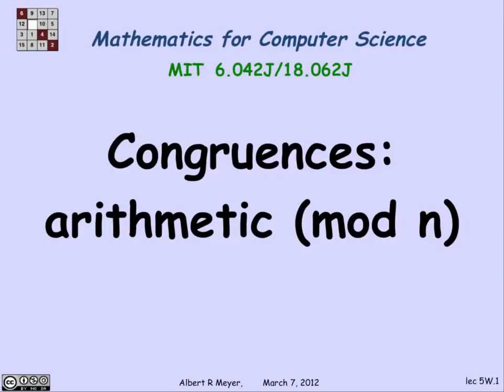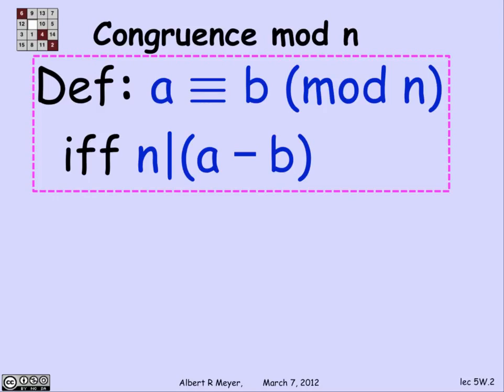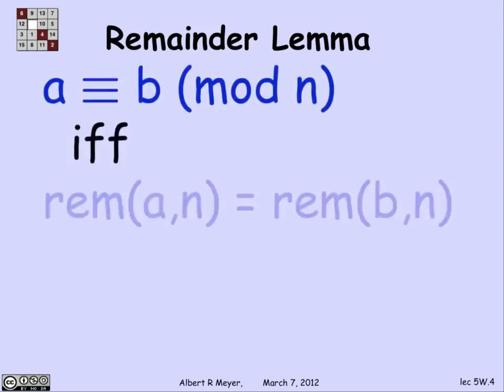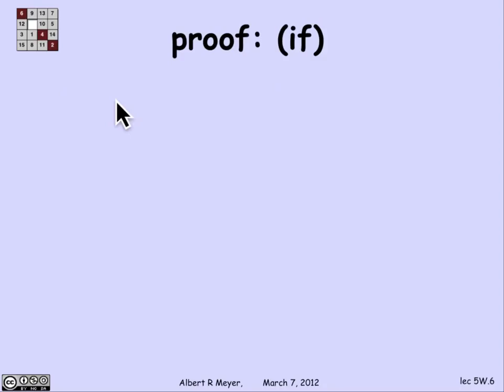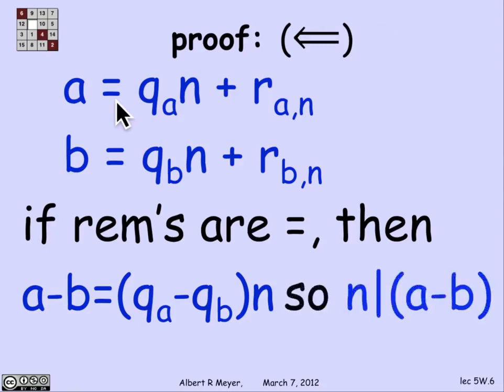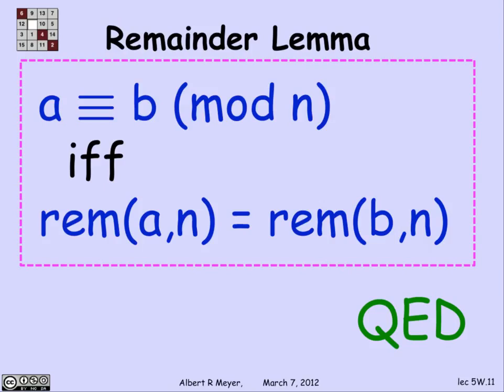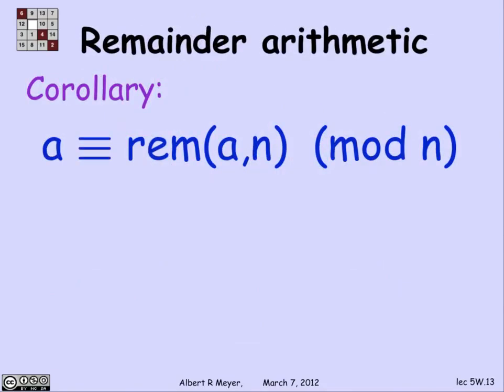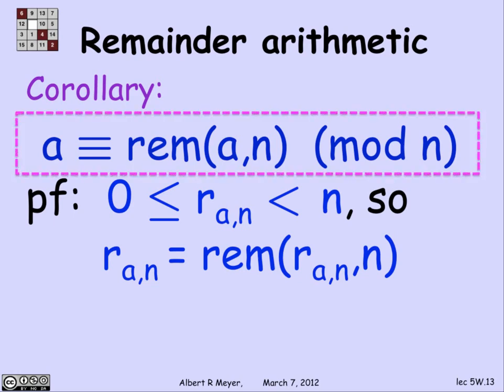2.2.1 Congruence mod n: Video